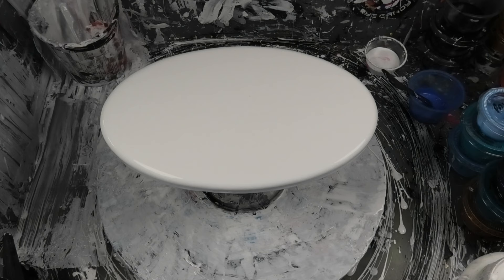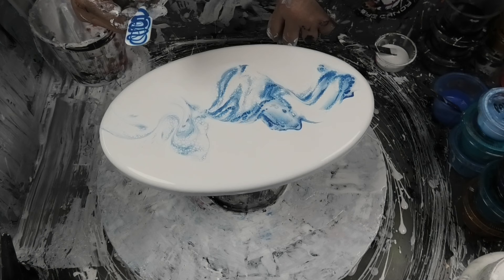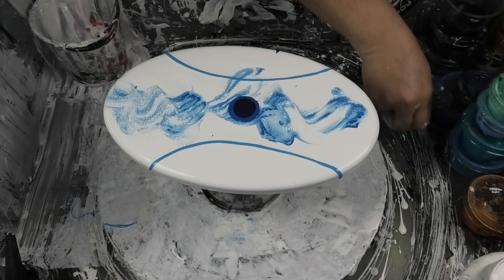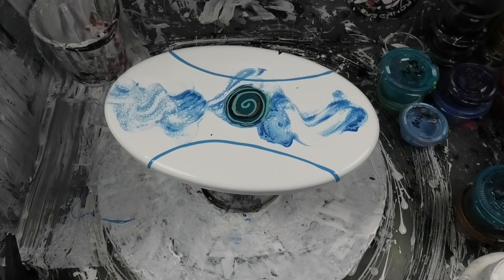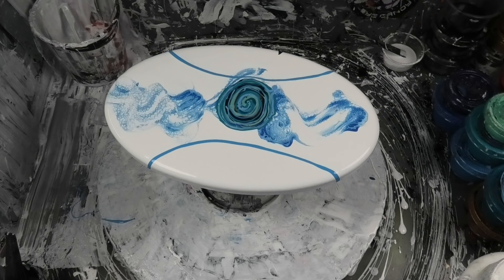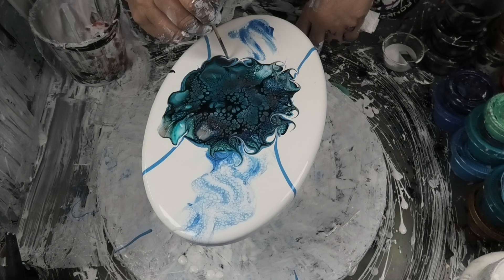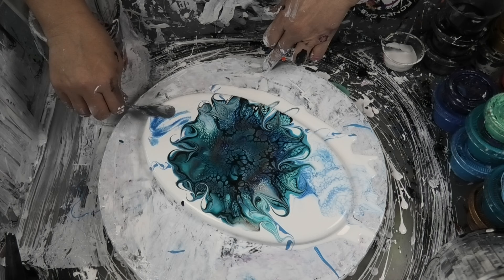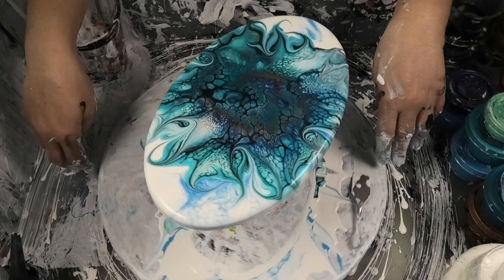#278 WANT AWESOME BLOOM results ? here’s how 🐨👍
In this Acrylic fluid art video we show how to get awesome  results with blooms by bubbles 👍🐨